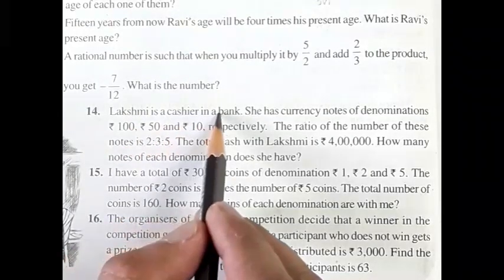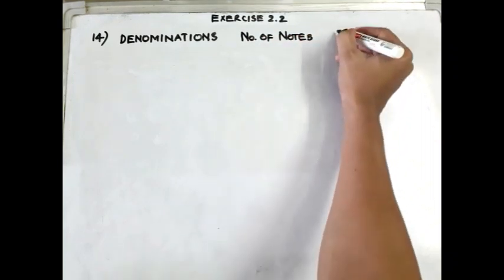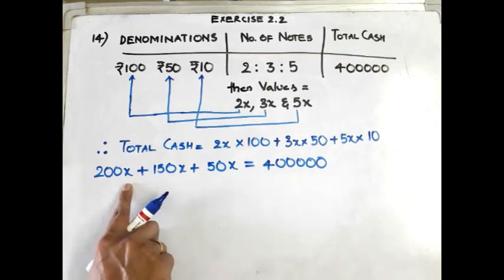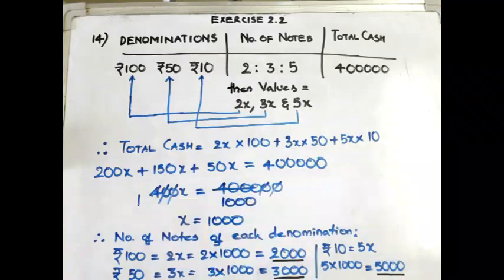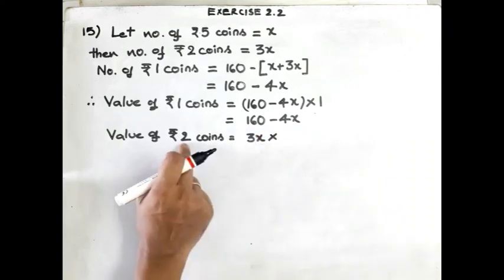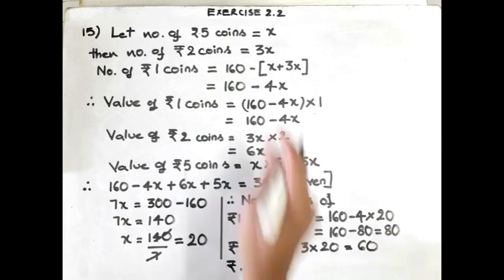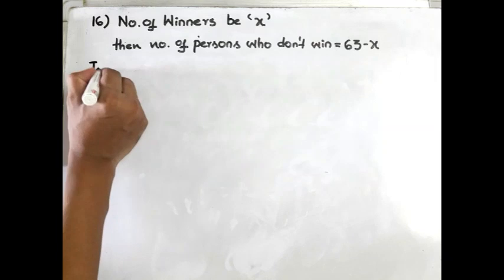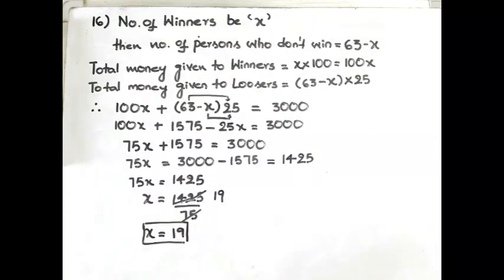8th MAT JUL 27